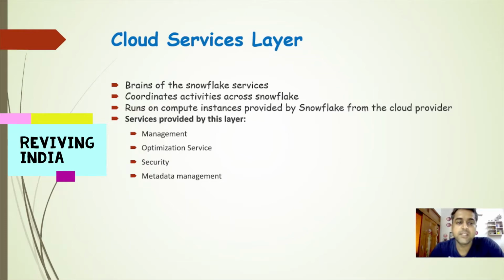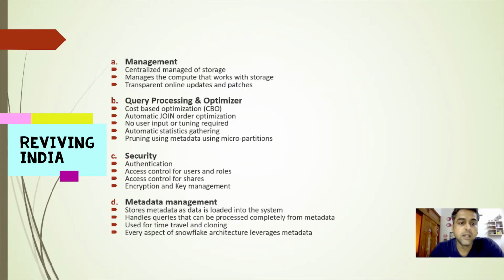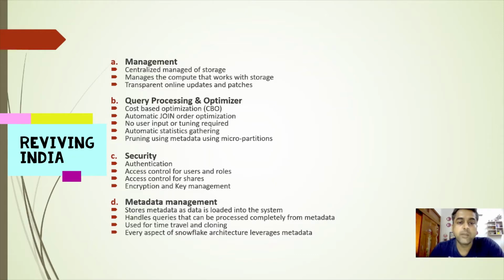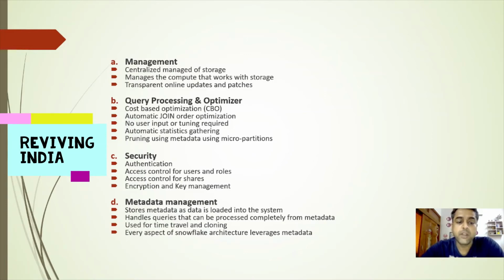Snowflake Cloud Services Layer| Tutorial 04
This is the 4th  Edition of Snowflake series where you will learn
What is Snowflake Cloud Services Layer?